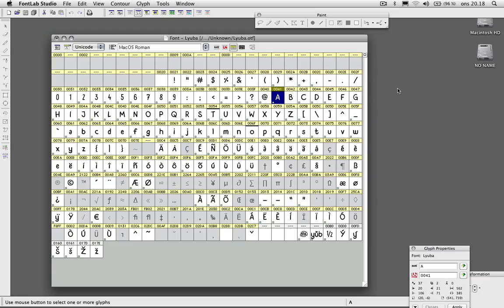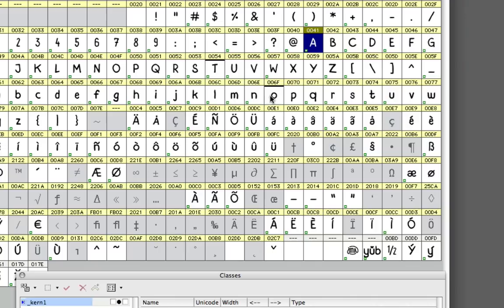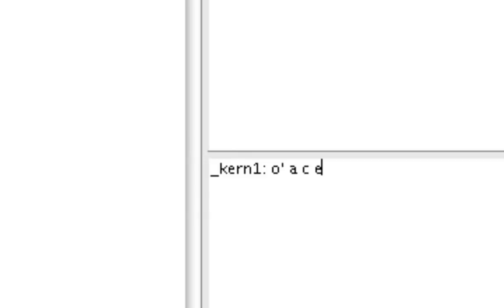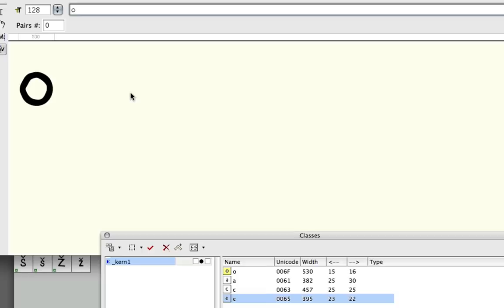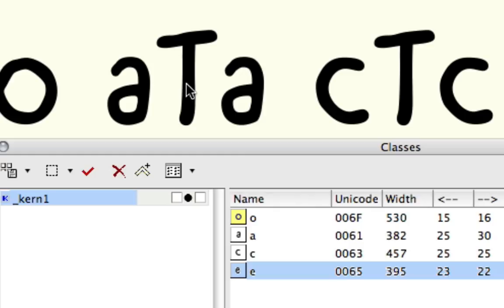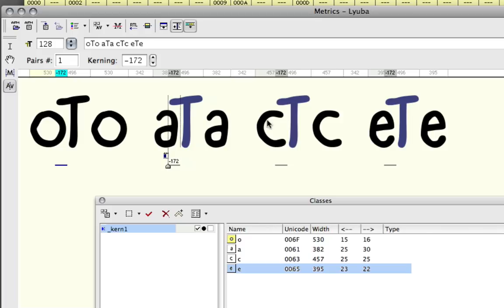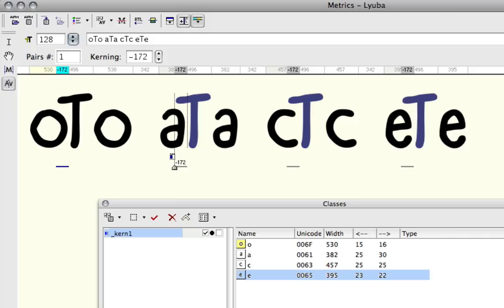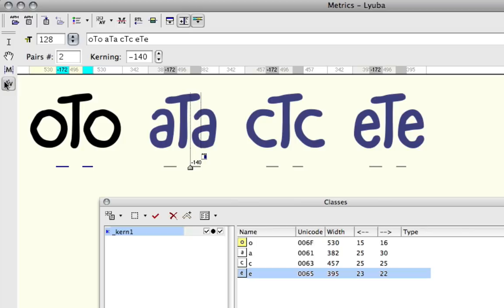FontLab - Kerning Classes HD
In this tutorial I'll be explaining Kerning Classes in FontLab. Kerning Classes will save you a LOT of work when you're going to kern your entire font. The cool thing about this is, that you can group all the characters that have a similar shapes (o, e, c and a maybe) and then kern them all at the same time next to a capital T for example. In other words: all the letters in a kerning class will automatically take on each others kerning values.